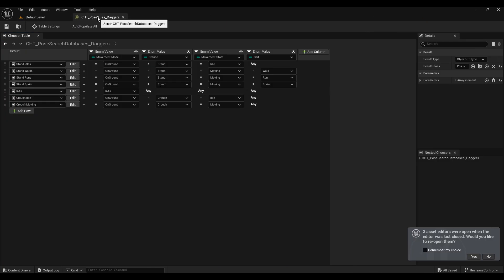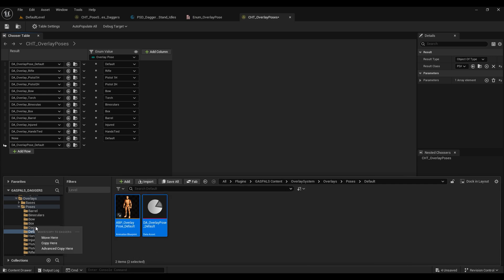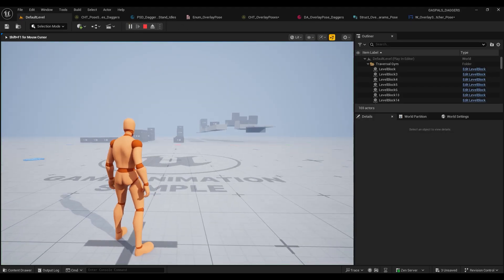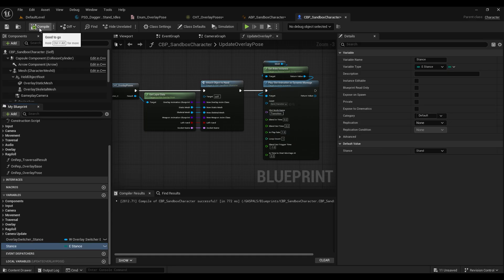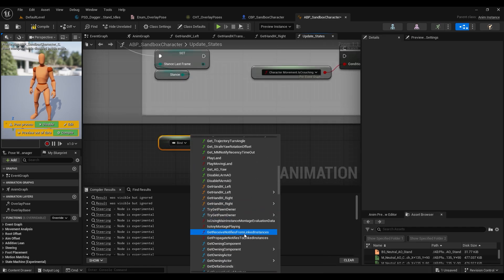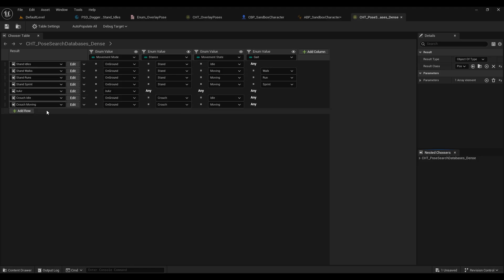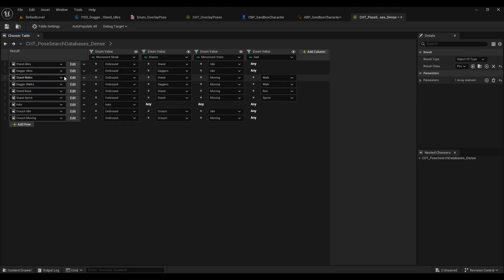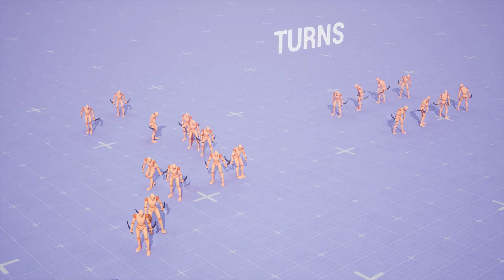III.I (Pt 09) : Migrating Assets into external projects (GASP + ALSv4 + Enums)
In the final part, we’ll migrate our Dual Daggers locomotion system into the GASPALS project by Polygon Hive:

You’ll learn how to:
- Migrate from your staging project
- Access Pose Search Databases
- Use variables & enums for combat states

This series also acts as documentation for the following locomotion assets on FAB: